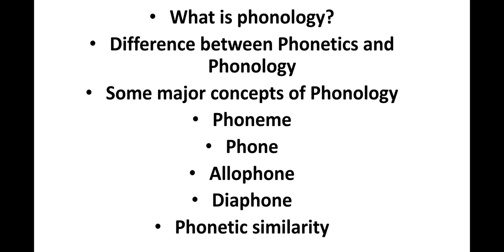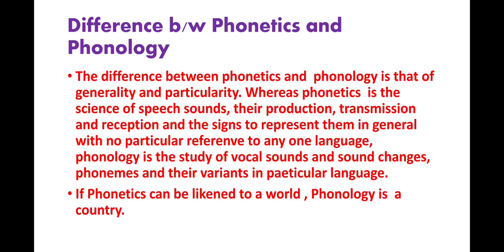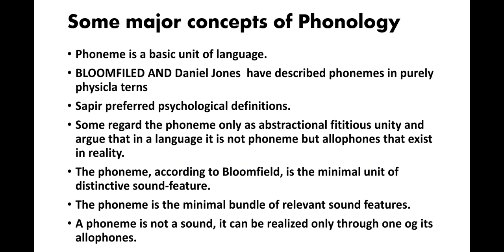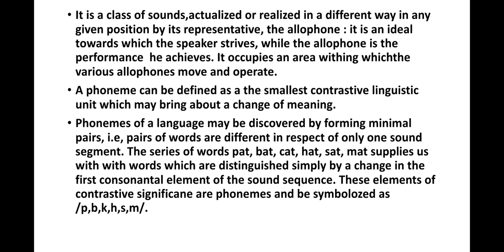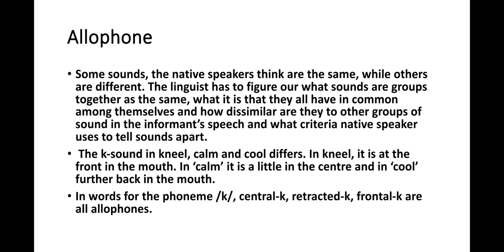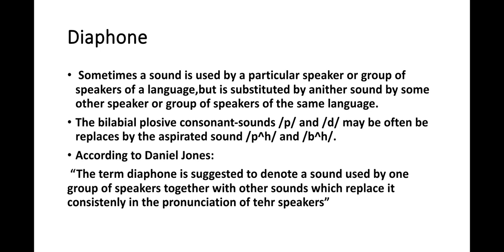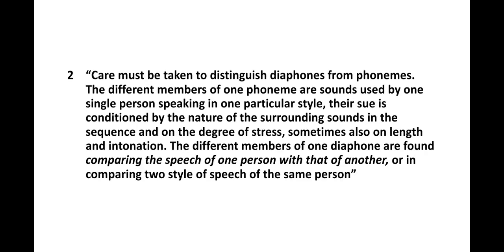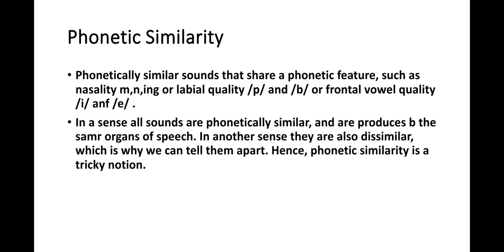Phonology I Phonetics and Phonology I Major Concepts of Phonology I Learn English with Zzz